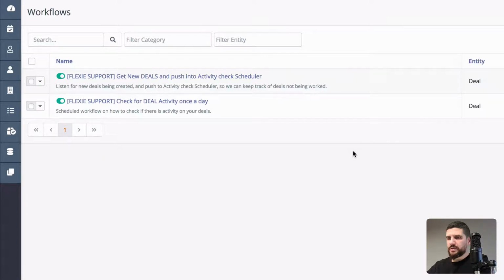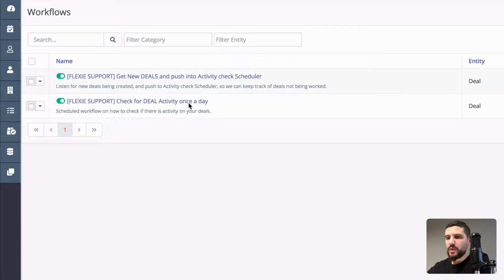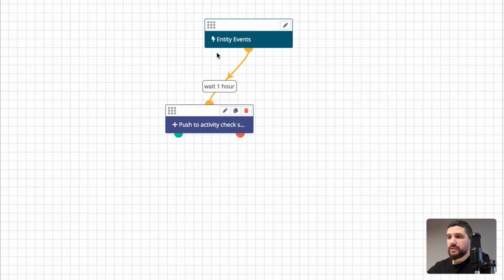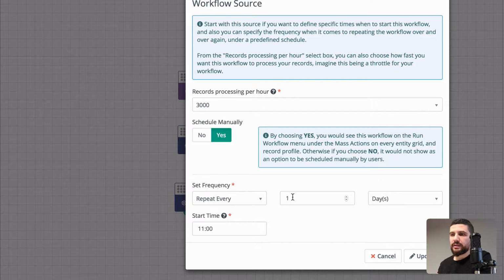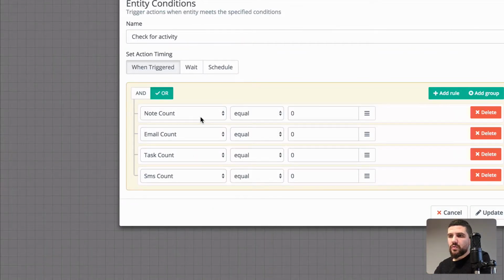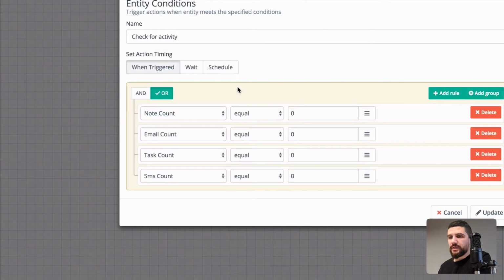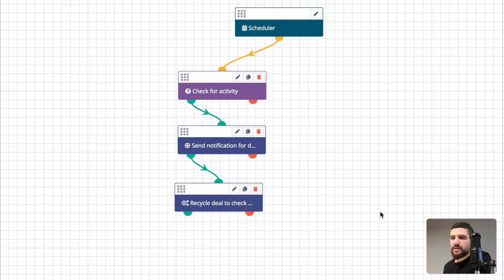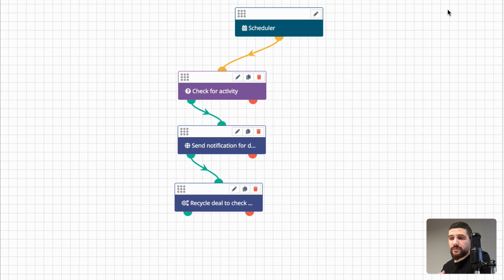Sales Notification Structure for Deals without any activity in Flexie CRM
A must have workflow in your sales structure.

If you are creating deals from leads coming your way, or any of your business channels, and those deals are sitting there because your sales reps are not focused enough to work with those deals, you may want to implement a notification mechanism through the workflow and keep them rolling.

You are welcome to send us your suggestions on what educational and how to’s videos we should make. Best would be very specific topics on what you want to learn, or if you are running on some difficulties and want to know what are the best practices to set it up or structure it properly.

🚀🚀🚀the more you know, the better would be… You can create amazing stuff with Flexie.

💪💪💪Enhancements and feature addition is a never ending processes, so we encourage you to join our Facebook Group to keep up with discussions and latest updates.

🔗🔗🔗Build deep relationships with your customers, automate communications, and give a boost to your business in the digital economy era.

ℹ️ℹ️ℹ️Also Checkout Flexie CRM website for more information ℹ️ℹ️ℹ️